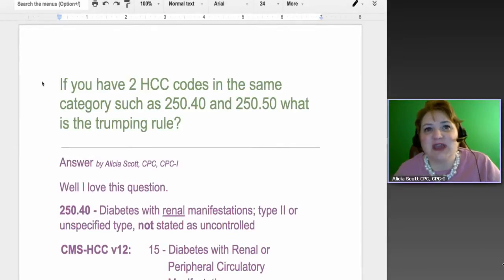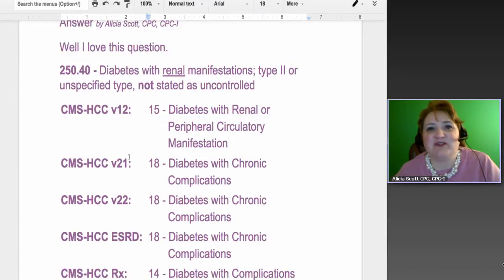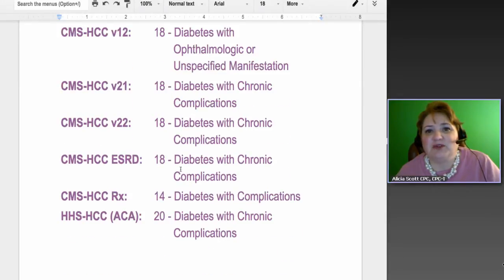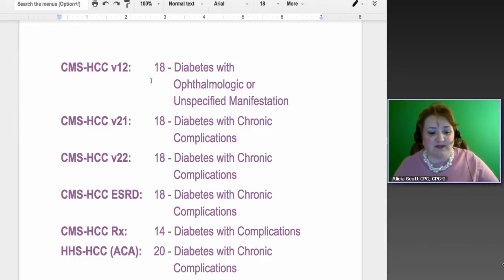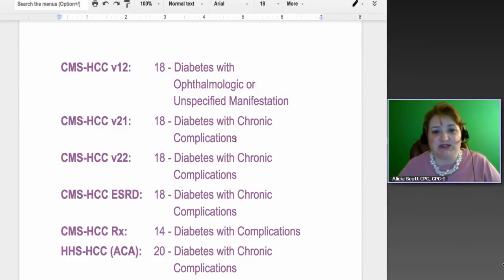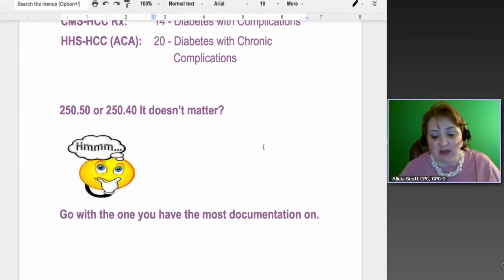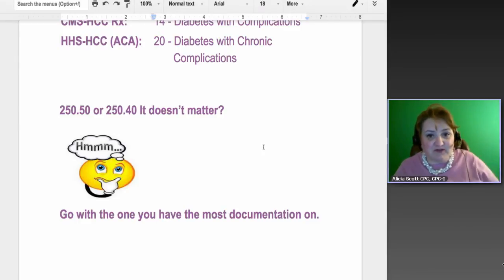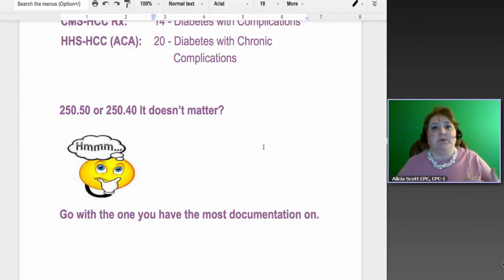HCC Coding Tutorial — How to Code Two HCC Codes in Same Category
Q: “If you have two HCC codes in the same category such as 250.40 and 250.50 what is the trumping rule?”

A: This is really funny because I think this might be one of our students who submitted this; I didn’t get to see the name, because I use the word “trump” all the time and I’ve not heard anybody else use that term. Yay, for them, submitting this question!

Actually this code, 250.40 is diabetes with renal manifestations, type II diabetic. What is fantastic about Find-A-Code is they have all of the HCC categories. The past one is 12, 21 and 22. They even have the ESRD and the Rx HCC listed when you go in and looks at that code; so, I really like that. Again, it’s an 18 so we know it’s diabetes with chronic complications is what 250.40 is, a category 18.

When you scroll down and you look at 250.50, it’s the same thing but its ophthalmic manifestation. Well, it’s an 18 also. Now, you can see that previously it was an 18 and unlike the other code. But the codes are all the same, they’re both 18s. So, what do you do in this dilemma?

Get more HCC coding tutorial, HCC coding training, HCC coding tips, HCC coding certification and free medical coding webinars